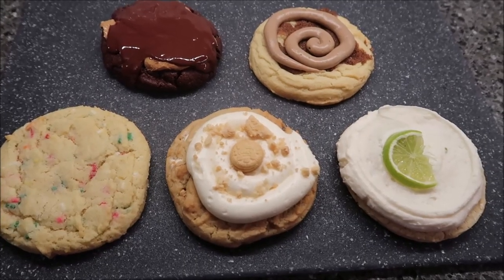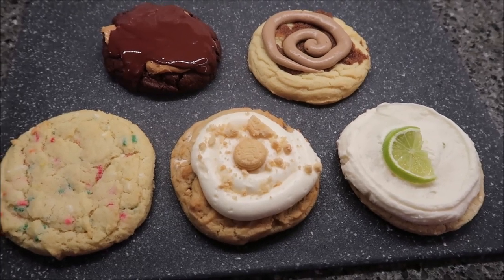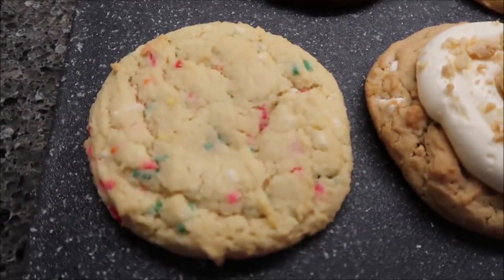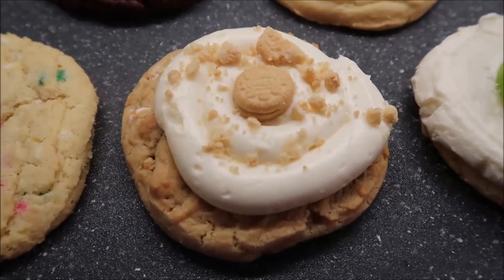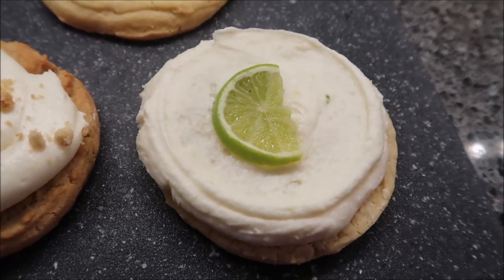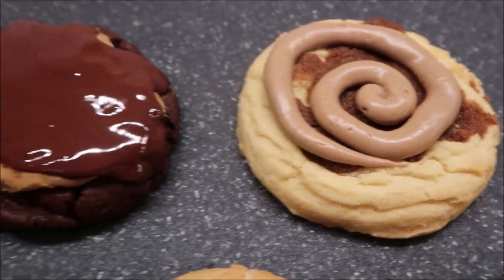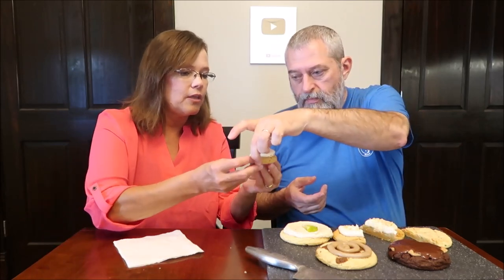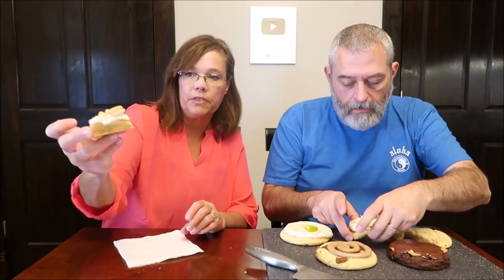Crumbl Cookies 6/28/22 Vanilla Golden OREO,Maple Cinnamon Roll,Confetti,Buckeye Brownie,Coconut Lime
This is a taste test/review of Crumbl Cookies for the week of 6/28/22. Cookies include Vanilla Crumb Cake ft. Golden OREO, Maple Cinnamon Roll, Confetti, Buckeye Brownie and Coconut Lime.
* Vanilla Crumb Cake ft. Golden OREO - A cookie with white chocolate chips and Golden OREO cookie pieces topped with a swirl of vanilla cream cheese frosting, crumbly Golden OREO pieces, and a mini Golden OREO cookie.
* Maple Cinnamon Roll - Just like grandma makes—a vanilla sugar cookie topped with cinnamon roll filling and swirled with a rich maple frosting.
* Confetti - A fluffy and sweet rainbow vanilla sugar cookie decorated with colorful rainbow sprinkles.
* Buckeye Brownie - A decadent treat with layers of chocolate brownie, buckeye peanut butter, and a smothering of melted semi-sweet chocolate.
* Coconut Lime - A coconut lime sugar cookie topped with tart lime frosting and a fresh lime wedge.